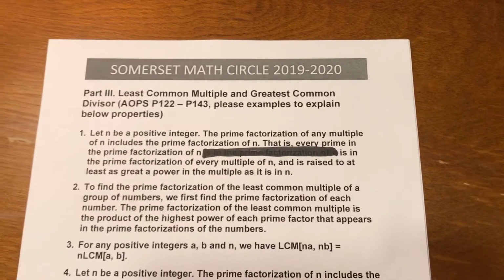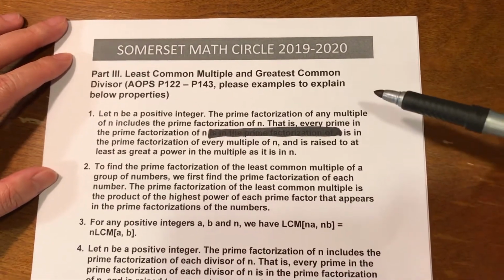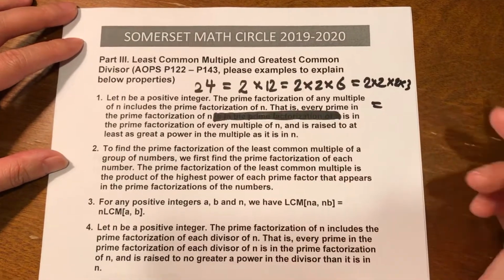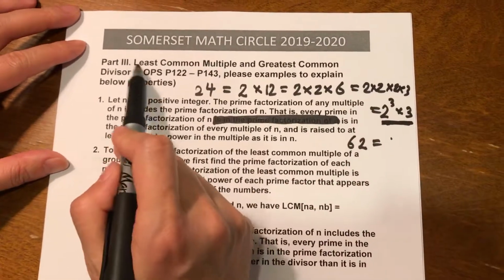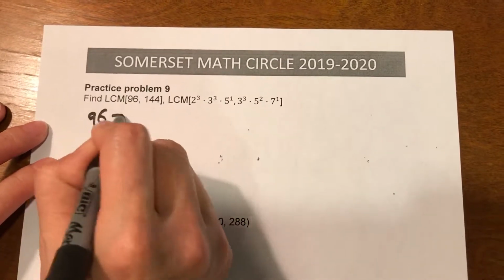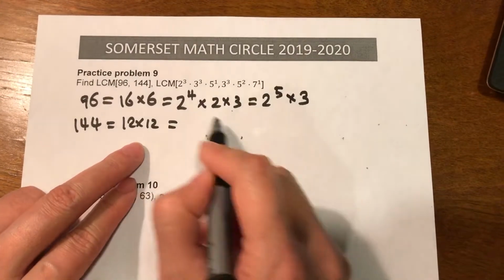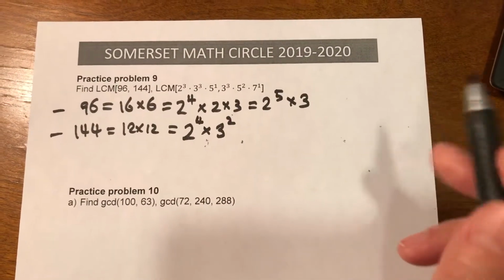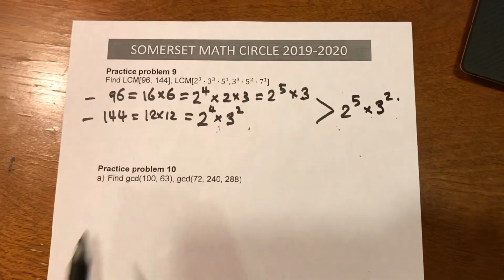MC19-20 Lecture 3 Part 3 Video 1